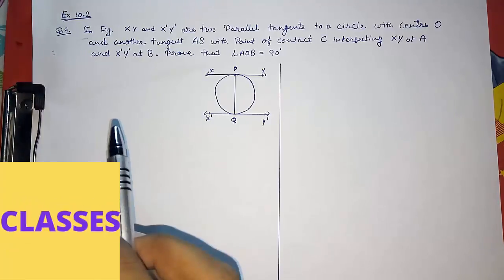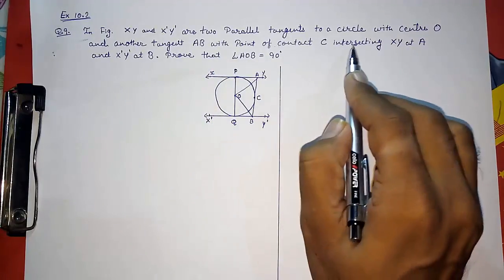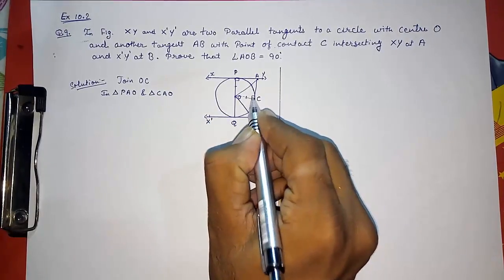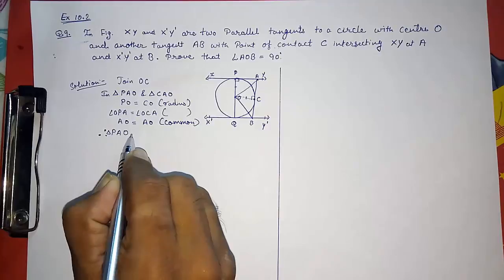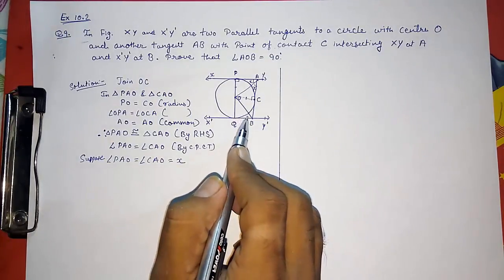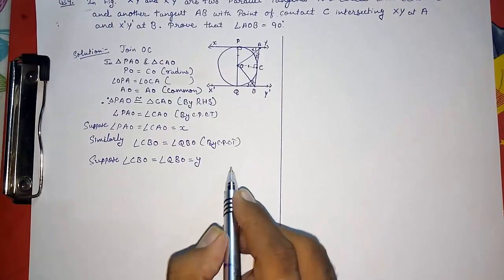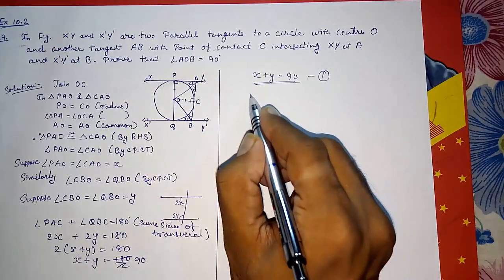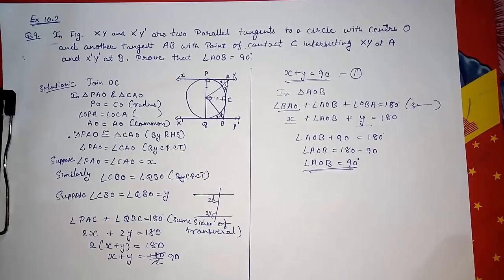Exercise 10.2, Q9, ll Cbse NCERT class 10 Maths Chapter 10 circles